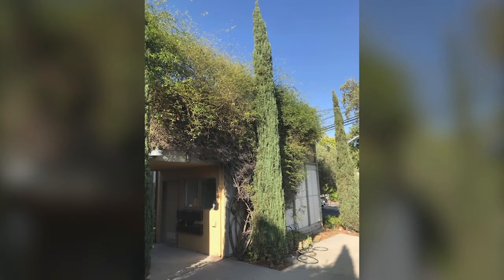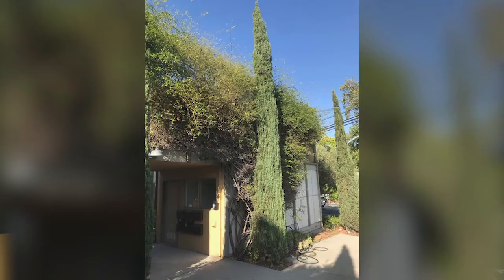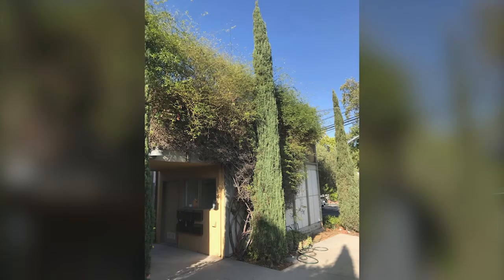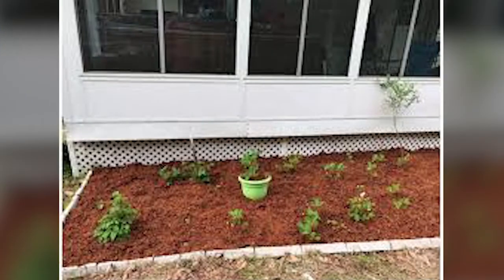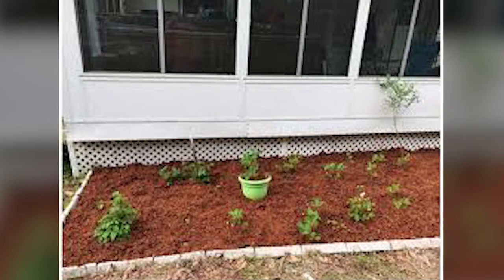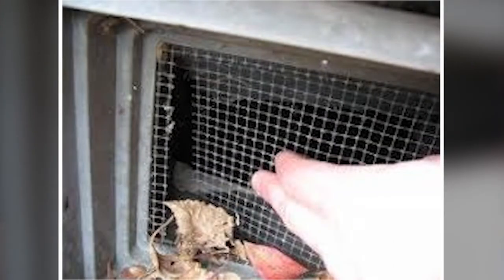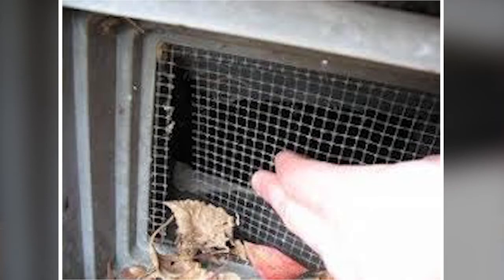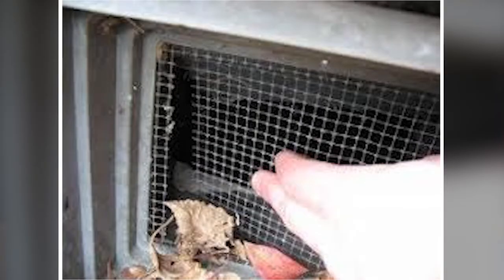Home Evaluation Interview with Inspectors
Fire Safe Marin interviews home inspectors Daniel Reese and Nick Rodriguez who describe common hazards found in Marin County homes.